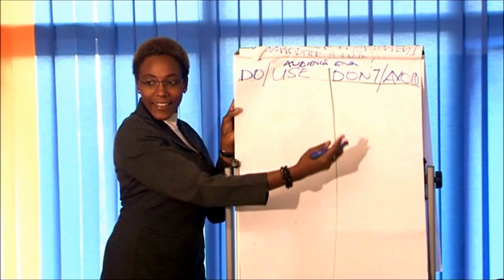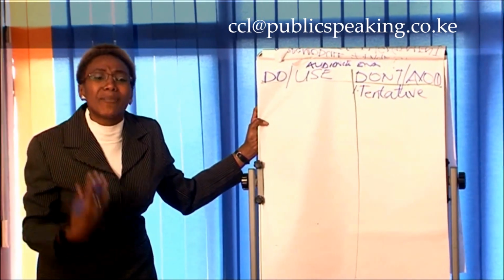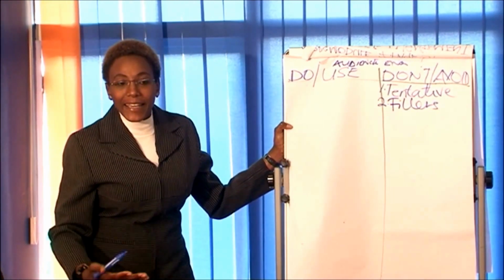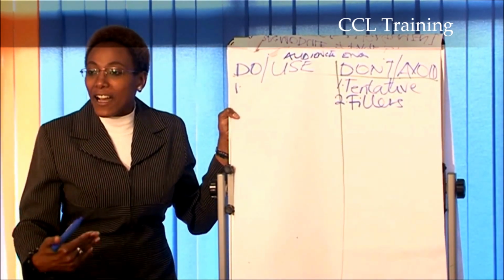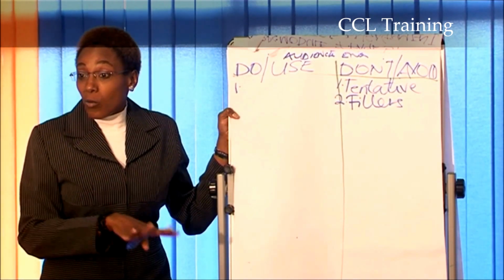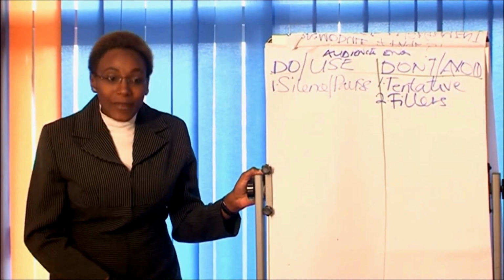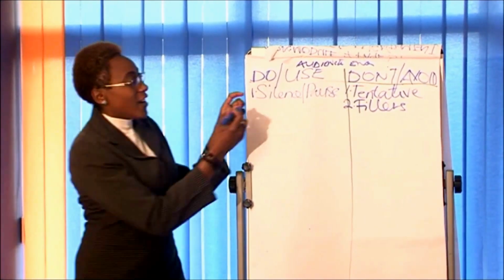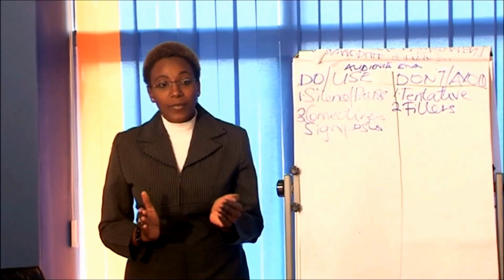Engaging your audience - Do's and Don'ts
Public Speaking can be quite lonely when you do not engage with your audience. How can we keep our audience with us, and make an impact?